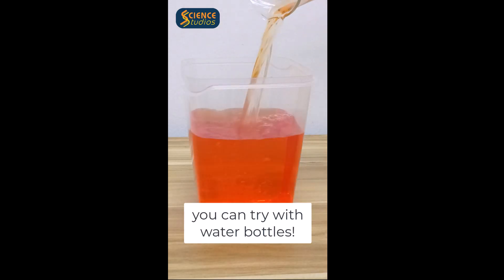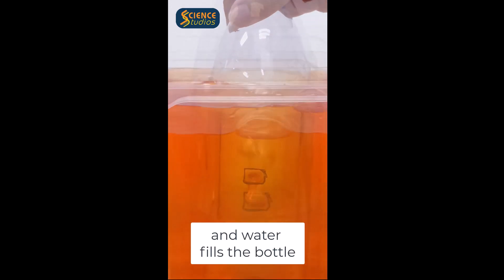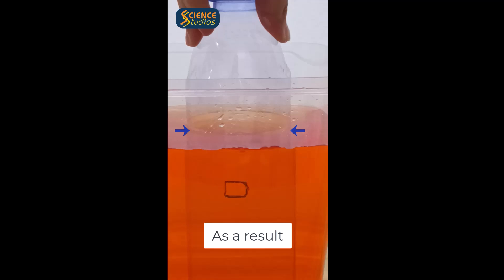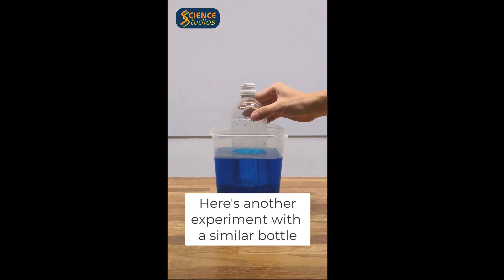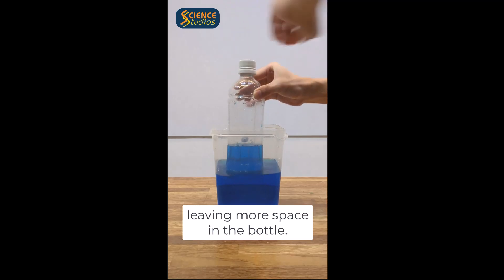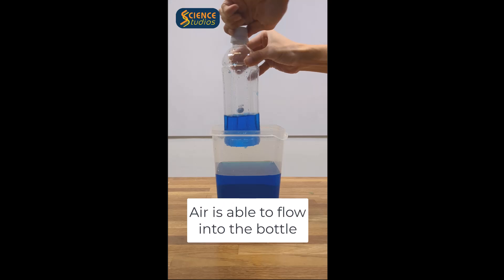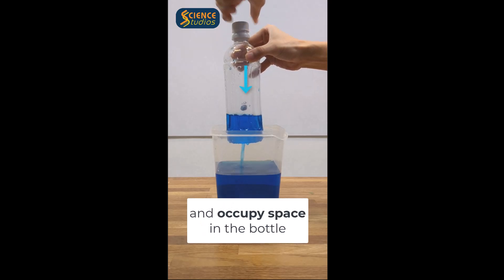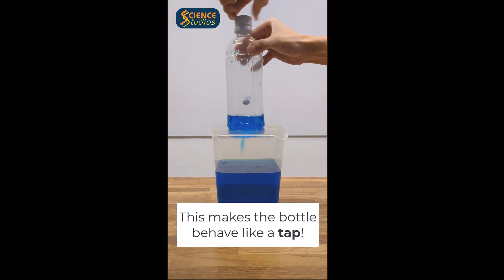Easy Bottle Experiments You Can Try at Home!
How do you make water flow into or out of a bottle if it has a hole? 🌊🔬 Dive into this fun and simple experiment to find out how water and air interact! Perfect for kids and science enthusiasts alike! Watch now to see these cool phenomena in action! 🚰✨

Find out more about our classes in our bio

Follow us for more experiments like this!

- Science Studios Learning Centre [Official]